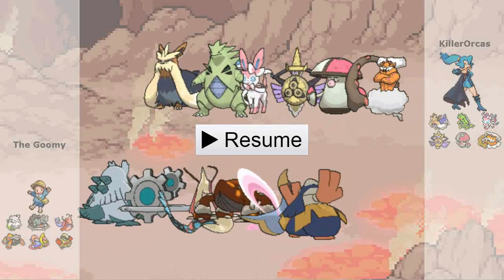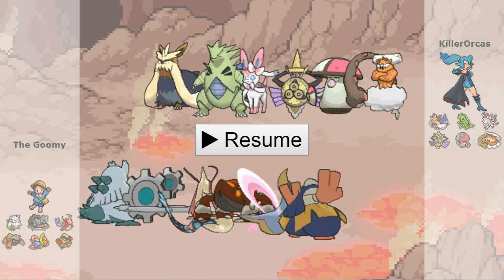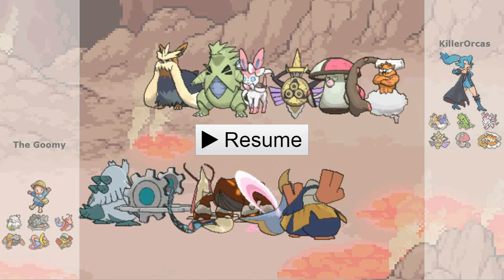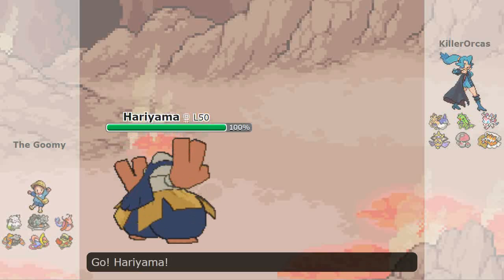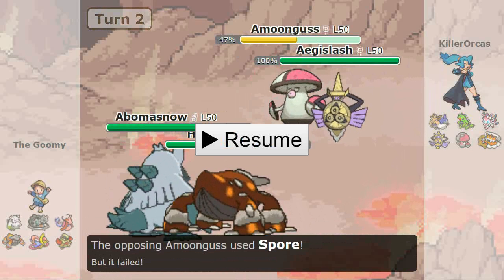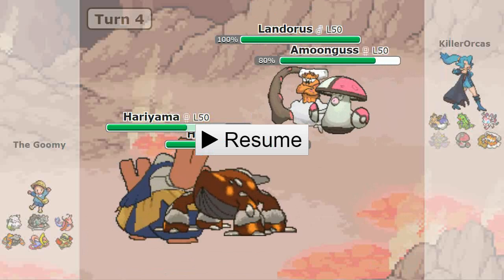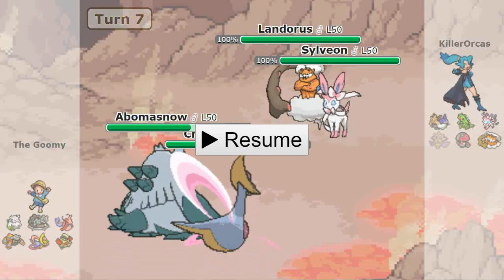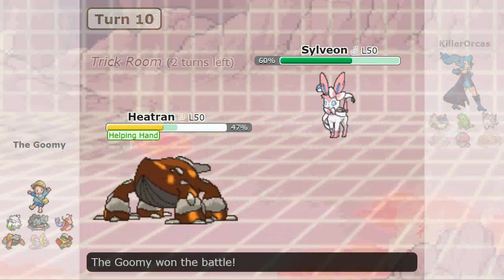PokeShowdown VGC 2015: vs KillerOrcas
I'm actually really happy with how this narration worked out. haha. :]